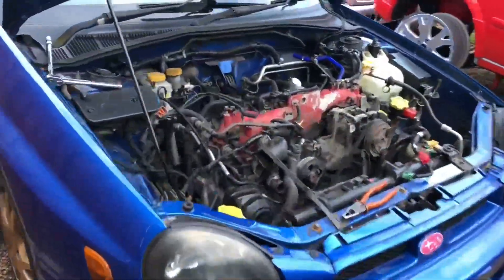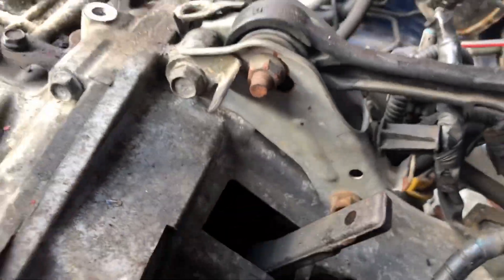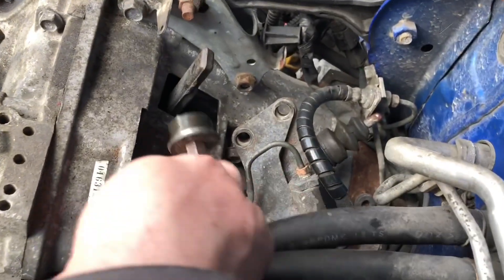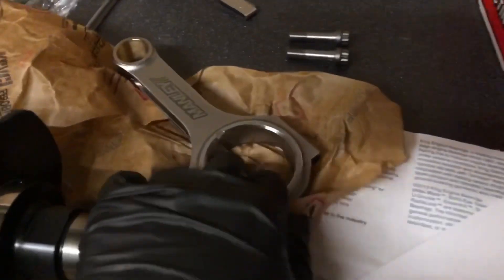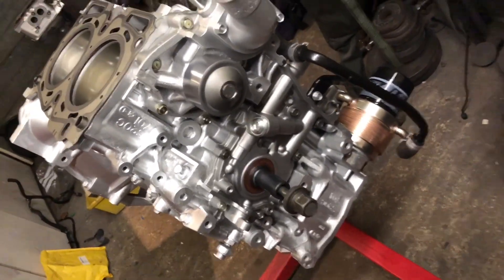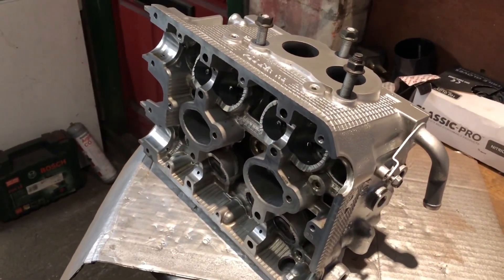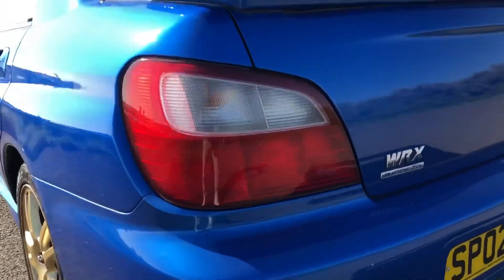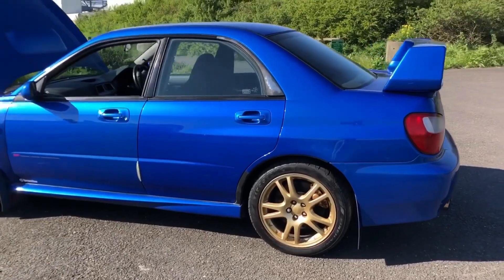[ENGINE REBUILD] ROD KNOCK BEARING FAILURE! Subaru Ej20 Turbo Jdm Impreza Wrx Sti Swap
Due to a big end rod bearing failure on the original engine. i have been building an Ej207 wrx sti Bugeye Subaru Turbo charged engine to blueprint spec with all new parts. Once we have run it in and fitted a larger turbo high horsepower will be achieved